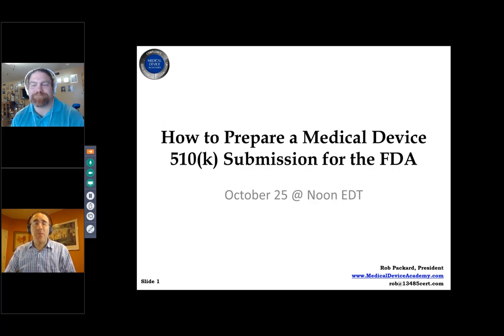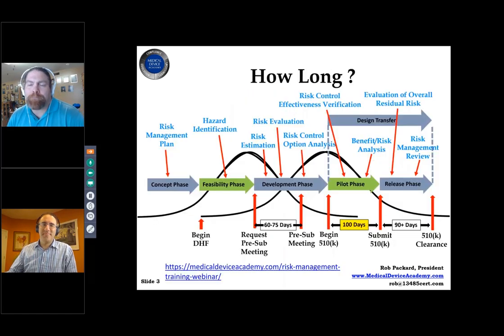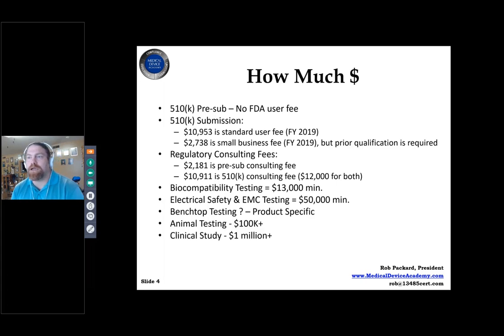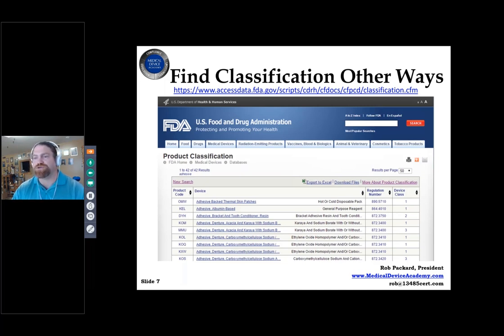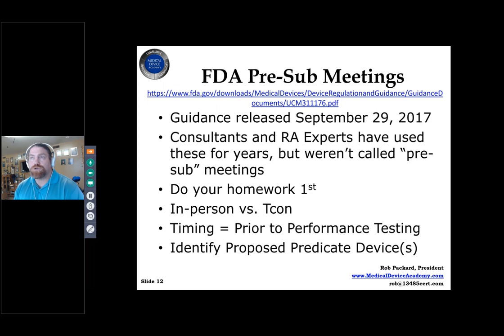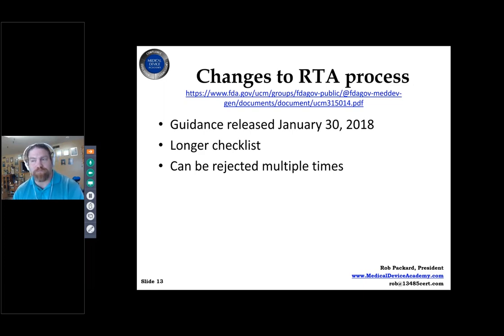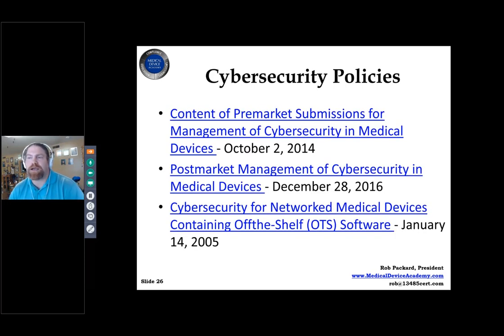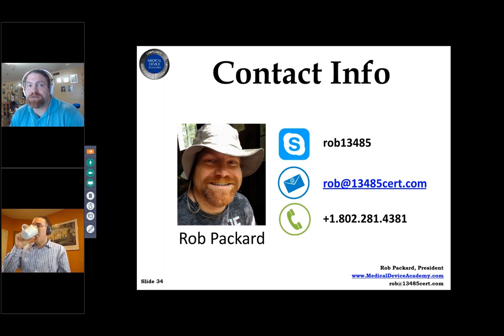How to Prepare a Medical Device 510k Submission for FDA | Rob Packard | Joe Hage | Updated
The Medical Devices Group presents Medical Device Academy founder Robert Packard. In an hour-and-a-half workshop, Rob covered Changes to RTA process, Human Factors Guidance, Changes to eCopy process, Small Business Qualification Changes, Interoperability Guidance, eSubmitter software status, Device Modification Guidances, Quik 510(k) Pilot, Impact of De Novo & Fee Changes, Cybersecurity Policies, UDI Requirements, New ISO 10993-1:2018 Standard.